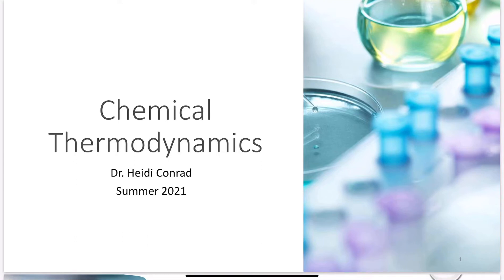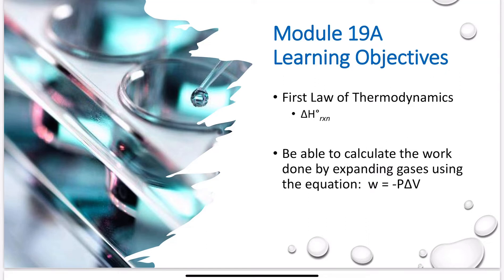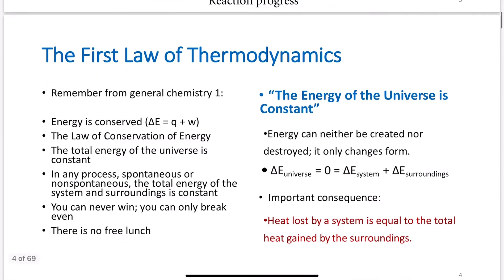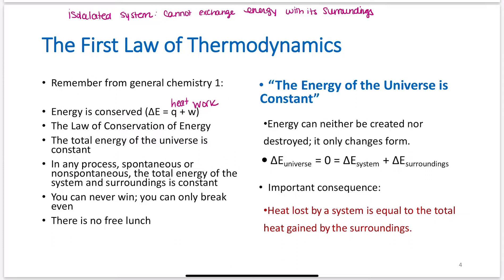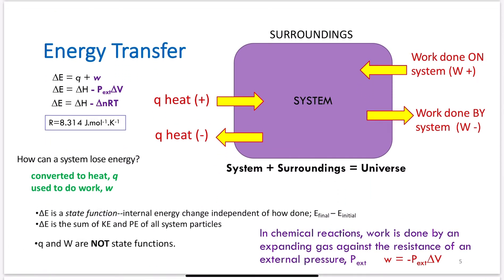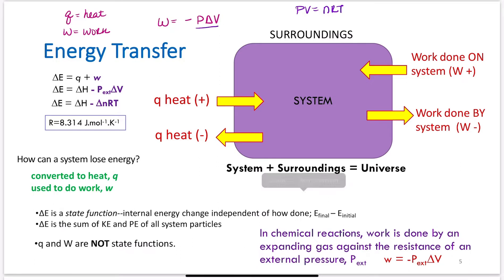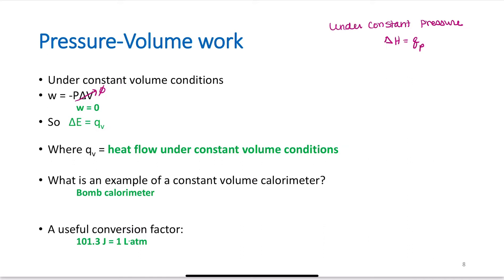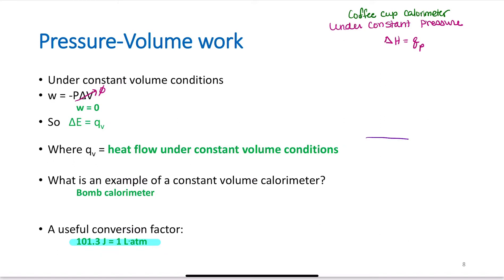Module 19A: Pressure-Volume Work